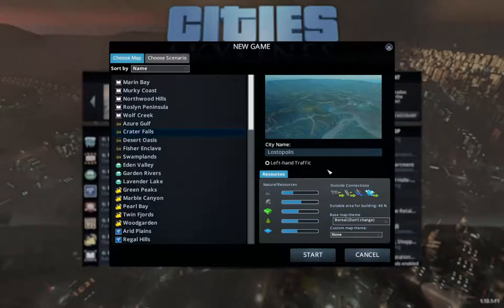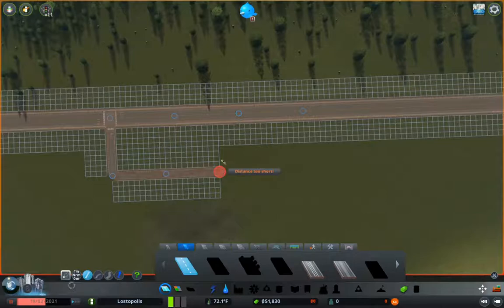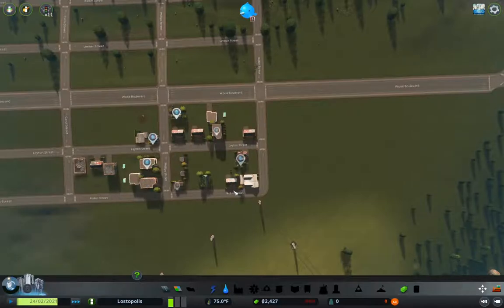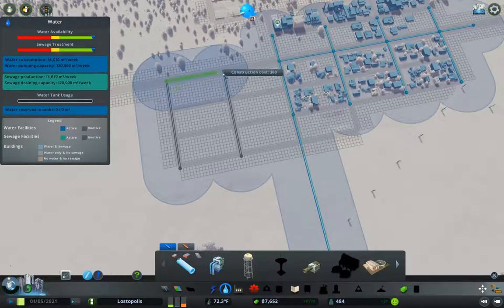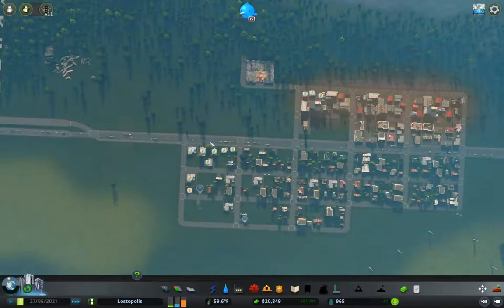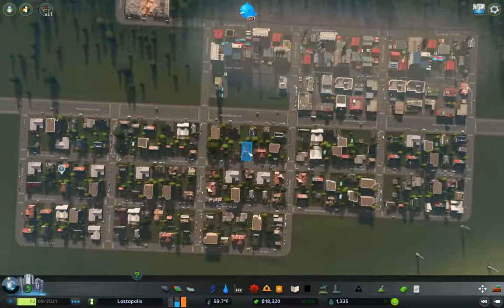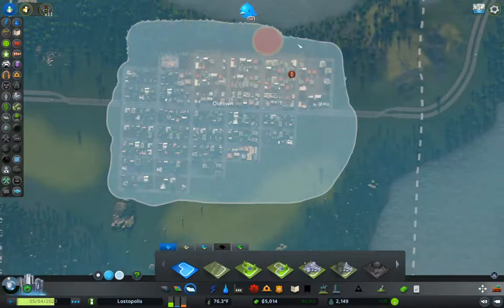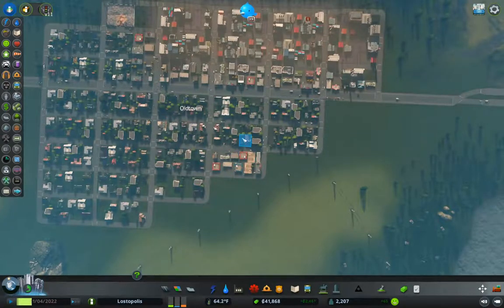Lostopolis Part 1 | Cities: Skylines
Starting a new city. With a better computer and some additional tinkering, it seems like time to try Cities: Skylines again. We'll see how well it works given the crashiness things had going on last time.